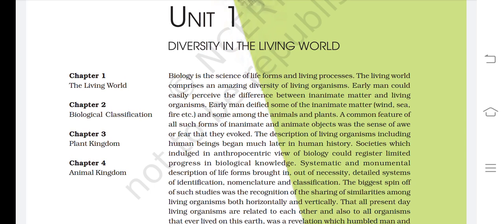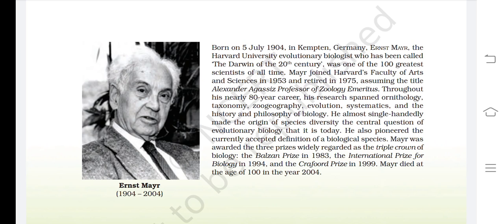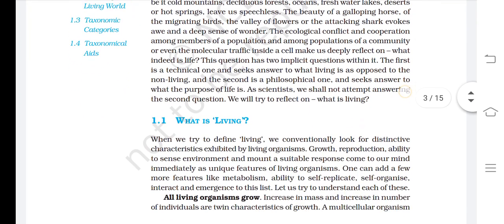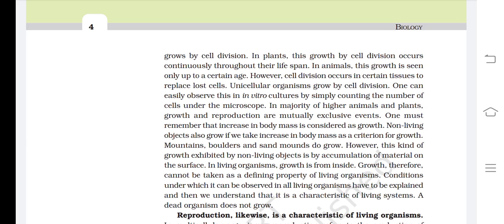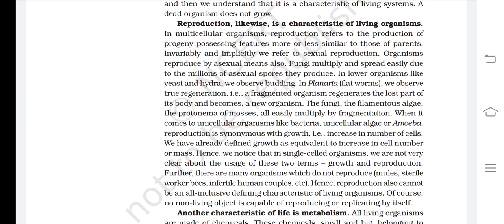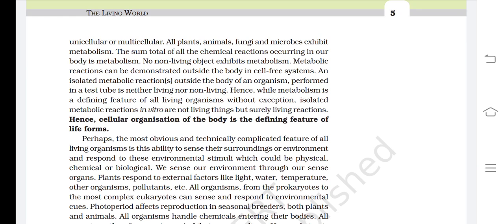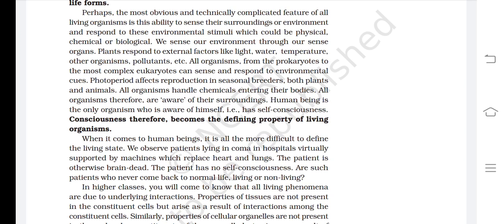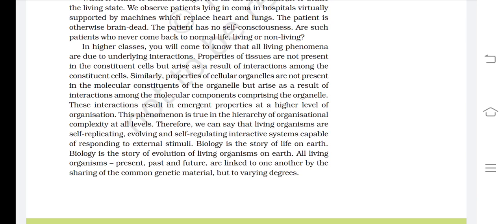class 11 biology chapter 1 || living world part 1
This an audiovisual chapter of biology. helps in longer retention and faster recall.